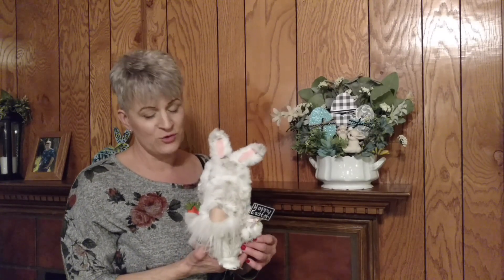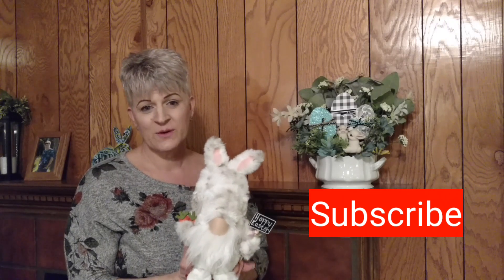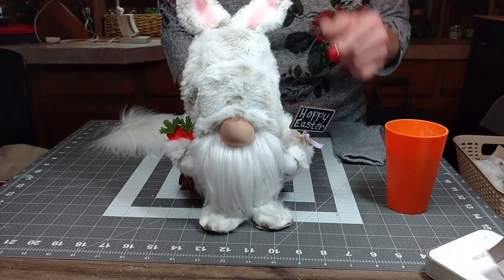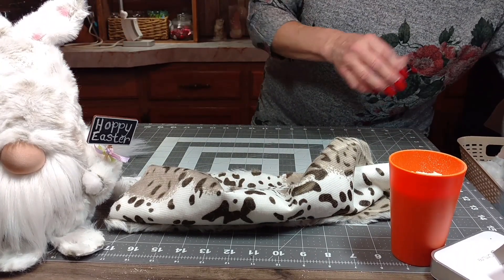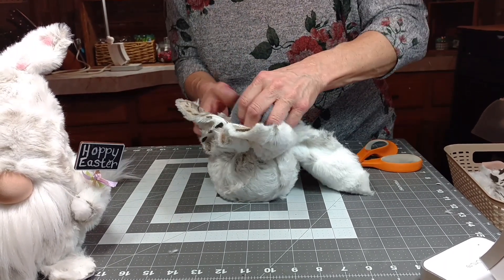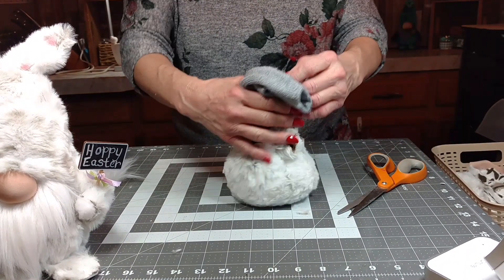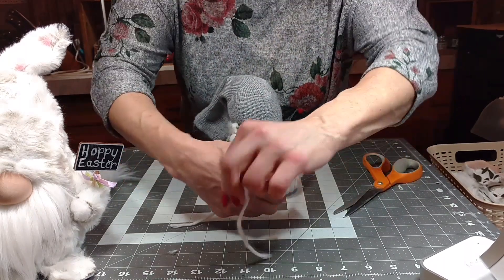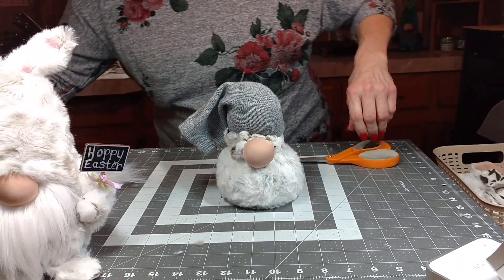EASTER BUNNY GNOME; Diy Easter Bunny Gnome; How to Make an Easter Bunny Gnome; Bunny Gnome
I am going to show you how to make the Super Cute Easter Bunny Gnome. It is very easy, and once you make this Easter Bunny Gnome he will Steal your Heart. I really enjoy showing how easy it is to make any kind of Gnome, So Let’s Get Crafting.

Supplies
*1/2 Yard of  Snow Leopard Faux  Fur, (See Link)
*15" x 15" for the main body of the bunny.
*Stuffing, Rice, Strong Thread or Yarn, , (See Link).
*1 Long Sock, Dollar Tree
*Knit Jet Set Fabric for the Nose, (See Link).
* Scrap piece of Thick Card Board for base of Gnome inside the sock, so the Gnome can stand up.
*2mm Thick White Felt, for feet, (See Link).
*Pink Felt, for pads on feet, and  Ears.
* Pipe Cleaners.
* Carrots, Hobby Lobby.
* Sign,  Dollar Tree
 * White Faux Fur, for Beard, (See Link).
* Sewing Machine and Thread or Needle and Thread to Sew the Hat, Ears, Arms.
* Your favorite Embellishments to finish off decorating your Easter Bunny Gnome.

Links

***Stuffing, Walmart. 50 oz Bag:

*** Rice that I use to weight my Gnomes down.